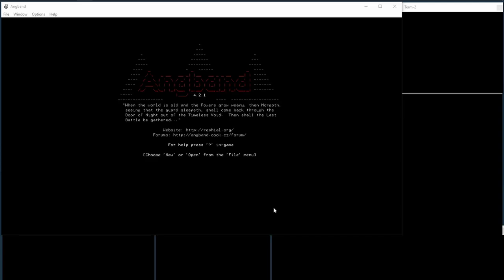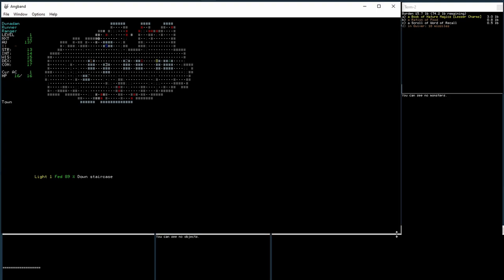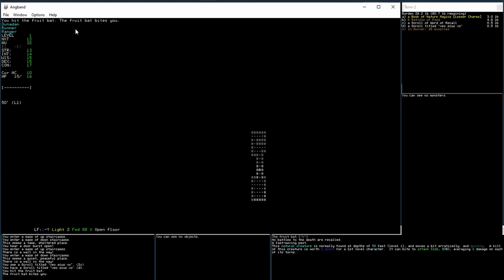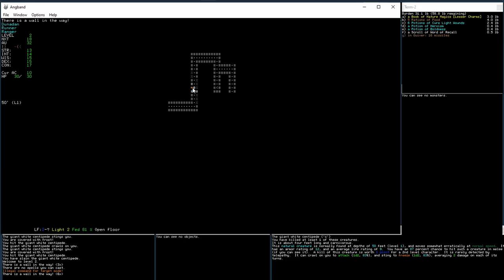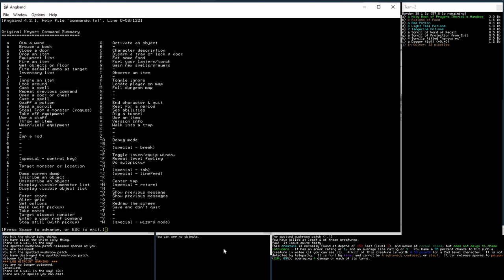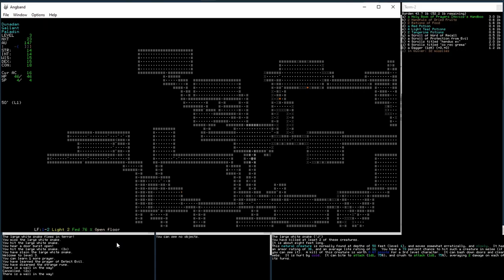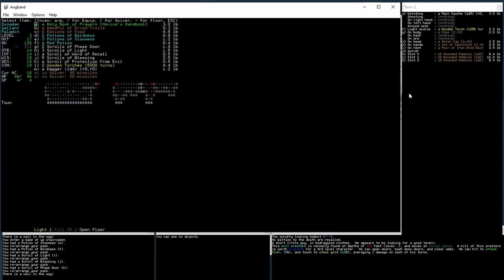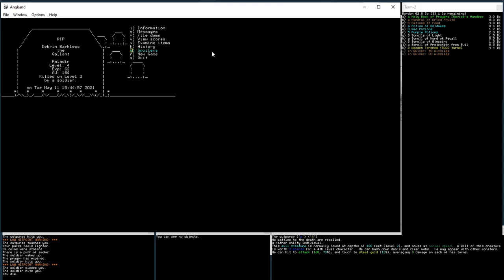Angband - One of the First Rogue-Likes EVER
A great Roguelike from my childhood. Prepare to descend into the depths of Angband and face ceaseless mazes filled with monsters

I'm making chill Let's play vids while playing through my huge backlog of games, and thought I'd start out with some of my newest acquisitions, from all over. From the free games given out each week by the Epic Store, the Games I've bought from the Steam sales over the last decade, the Humble Bundles, the Amazon Twitch Prime free games, the Humble Bundle Choice games each month, and the Humble Monthly (Now Humble Choice) Trove.( It's a pile of 90+ free games that come with a Humble Choice subscription, DRM free, but old.) So I'll play them a bit and see what treasures there are to find. If I find something I'll like I'll play it a while. If I find something YOU like, let me know and we'll play it some more together.